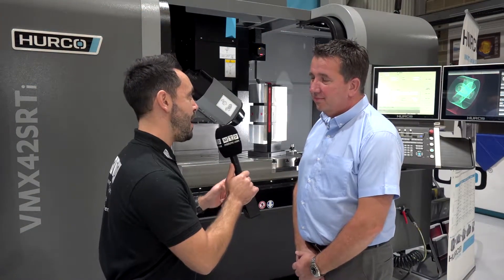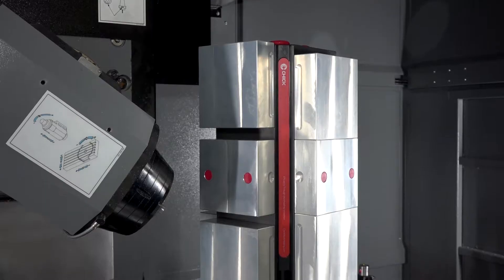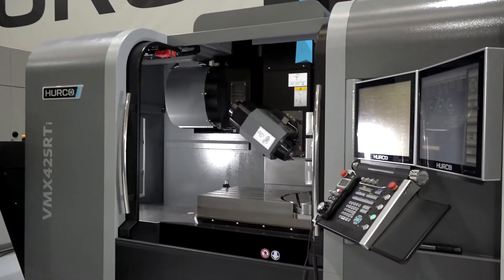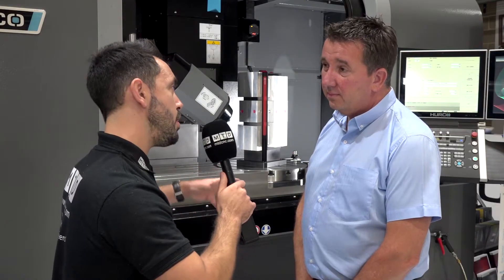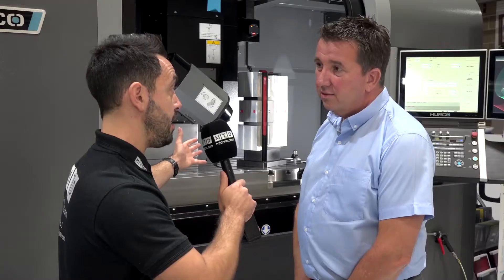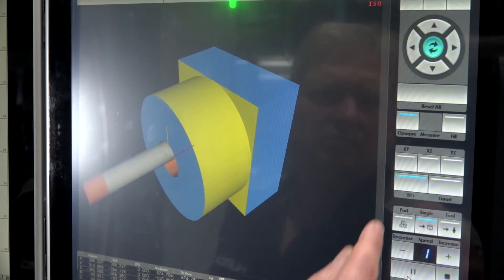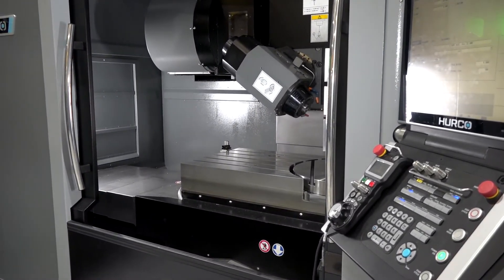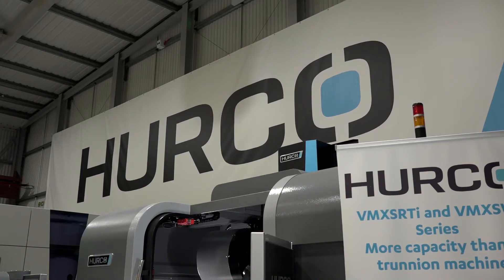Hurco VMX42SRTi offers universal 5 axis machining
Gio spends a few minutes with Graeme from Hurco looking at the new VMX42SRTi. This machine provides a large 3 axis VMC working envelope as well as two additional axes, one integrated into the table (a C axis) and a tilting head (B axis). The new MAX 5 control is also proving to be a highlight of Hurco's overall solution.